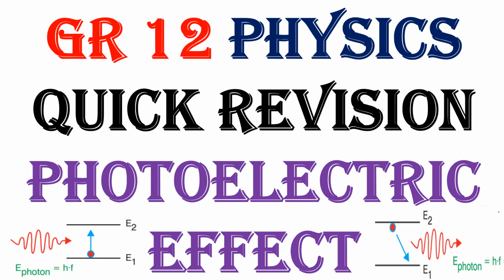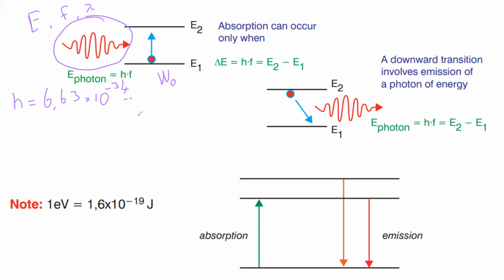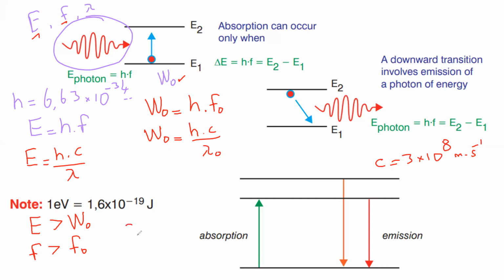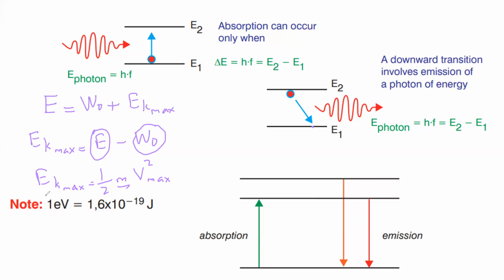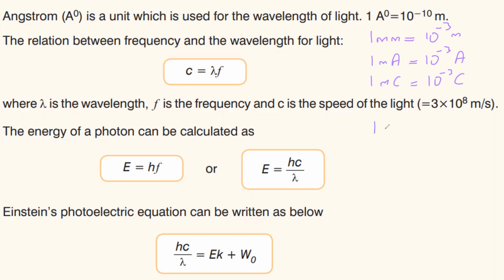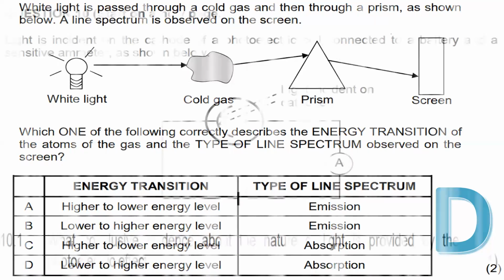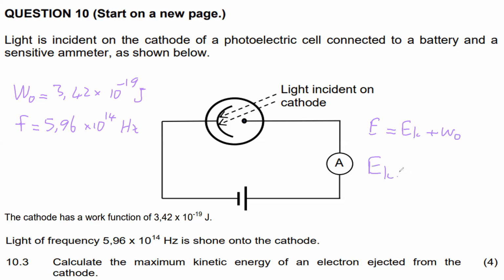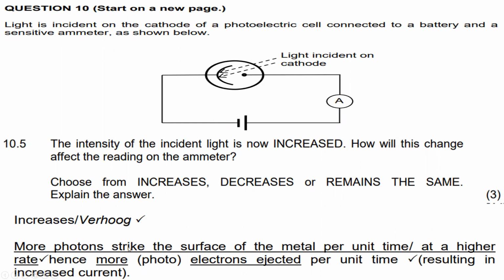GR 12 PHYSICS PHOTOELECTRIC EFFECT - QUICK REVISION